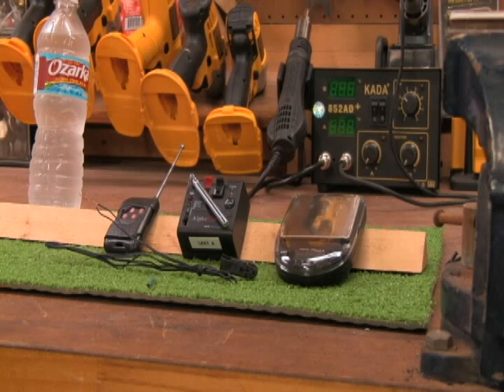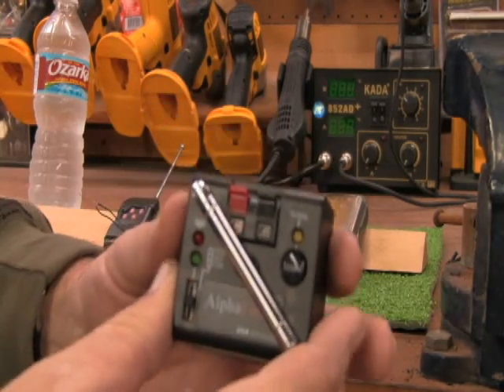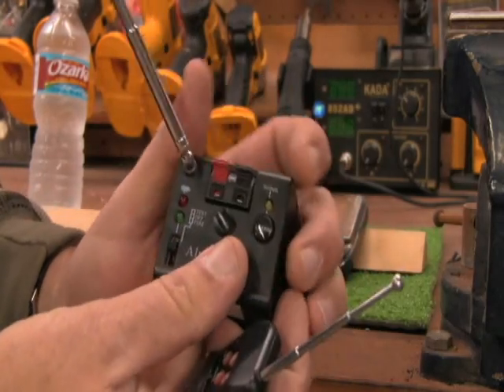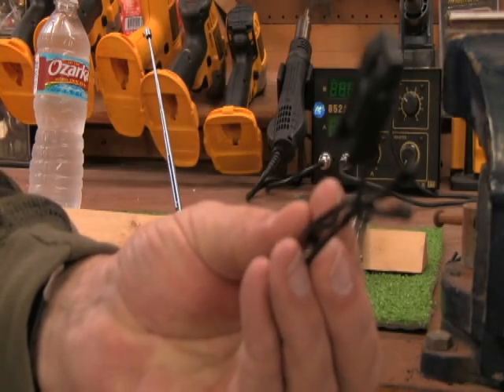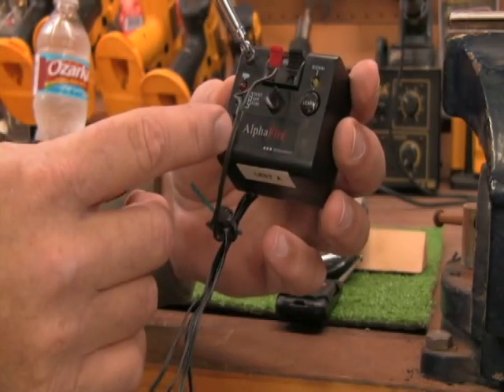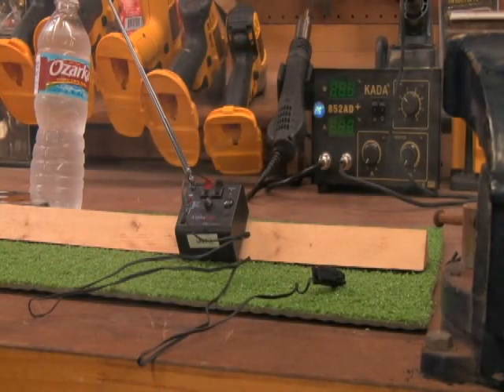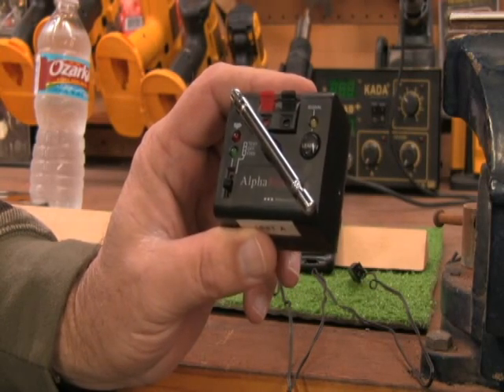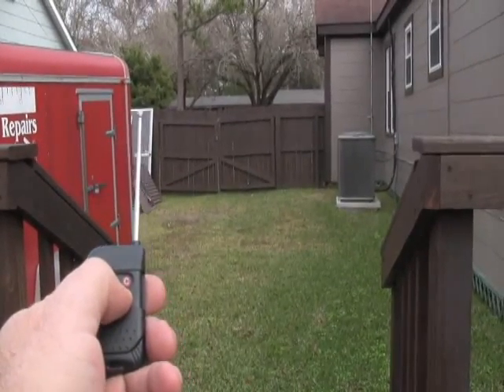PYROMANIAC EQUIPMENT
The AlphaFire 4Q  wireless pyrotechnics firing system.